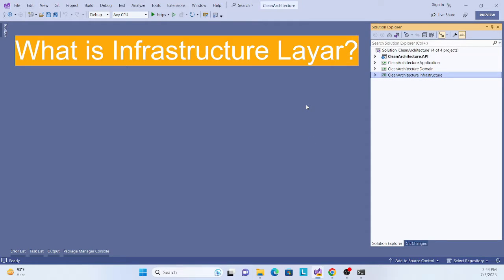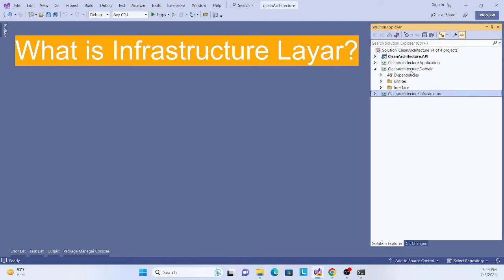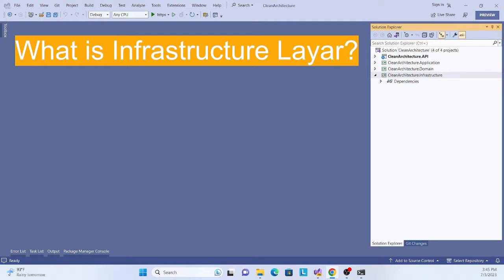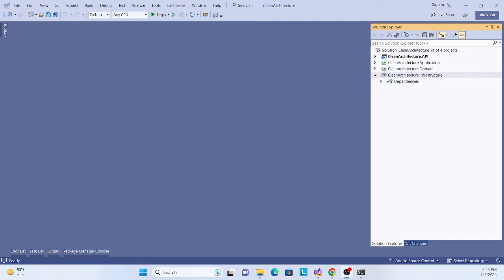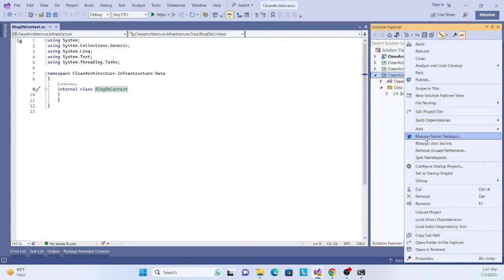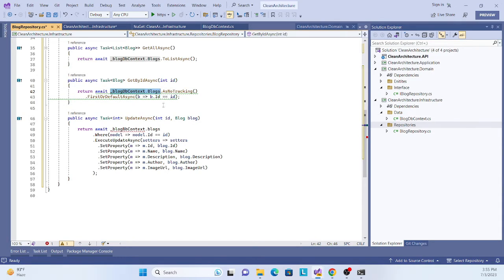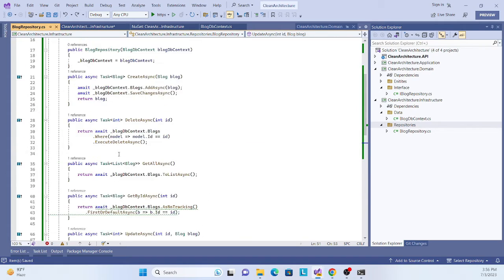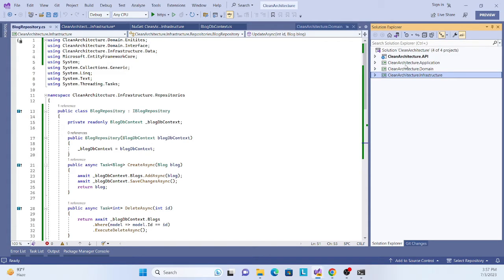Clean Architecture | Infrastructure Layer | Part 3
Clean Architecture is a software design pattern that aims to create a modular and maintainable codebase by separating concerns and dependencies. It promotes the separation of concerns through multiple layers and enforces boundaries between them. In this response, I'll provide an overview of Clean Architecture principles and show you a sample code structure in .NET 7.

Clean Architecture Principles:

Separation of Concerns: The codebase is divided into distinct layers, each with its own responsibilities and concerns.
Dependency Rule: Dependencies flow inward, meaning outer layers do not depend on inner layers. This allows for easy replacement or modification of components.

Abstraction over Implementation: Interfaces and abstractions are used to define contracts, decoupling high-level modules from low-level details.
Testability: The architecture facilitates unit testing by enabling isolated testing of components at different levels.
Independence of Frameworks: The core business logic is not dependent on any specific framework or library, making it more portable and maintainable.

Sample Code Structure:

Here's an example of a sample code structure in .NET 7 based on Clean Architecture principles:

Presentation Layer (Web/API)

This layer interacts with the user and handles HTTP requests and responses.
It depends on the Application layer.
It contains controllers, view models, and other UI-related components.

Application Layer

This layer contains application-specific business logic and coordinates interactions between the Presentation and Domain layers.
It depends on the Domain layer.
It contains use cases, application services, and mappers.

Domain Layer

This layer represents the core business logic of the application.
It is independent of other layers and contains domain models, entities, interfaces, and domain services.

Infrastructure Layer

This layer provides implementations for external dependencies, such as databases, external services, or third-party libraries.
It depends on the Domain and Application layers.
It contains data access implementations, repositories, external service clients, and other infrastructure-specific components.

Entity Framework Core (EF Core) is an object-relational mapping (ORM) framework developed by Microsoft. It is a part of the larger .NET ecosystem and is specifically designed for data access in .NET applications.

EF Core enables developers to interact with relational databases using object-oriented programming concepts. It simplifies the process of querying, inserting, updating, and deleting data from the database by providing a set of APIs and conventions.

Key features of Entity Framework Core include:

Object-Relational Mapping: EF Core maps database tables to .NET objects, allowing developers to work with data using object-oriented paradigms. It eliminates the need for writing low-level SQL queries manually.

LINQ Support: EF Core supports Language-Integrated Query (LINQ), which allows developers to write queries against the database using familiar C# syntax. This makes querying and manipulating data more intuitive and less error-prone.

Database Providers: EF Core supports multiple database providers, including SQL Server, MySQL, PostgreSQL, SQLite, and more. This enables developers to work with different database systems using a consistent API.

Migration: EF Core includes a migration system that allows for database schema changes to be managed and applied automatically. Migrations help keep the database schema in sync with the application's data model.

Cross-Platform: EF Core is designed to be cross-platform and can be used in various environments, including Windows, macOS, and Linux. This provides flexibility when developing applications targeting different operating systems.

Testability and Mockability: EF Core has features that support unit testing and mocking, making it easier to test code that interacts with the database. It allows for the creation of in-memory databases or the ability to mock the EF Core context for testing purposes.

Overall, Entity Framework Core simplifies database interactions in .NET applications by providing an abstraction layer between the application code and the database. It enhances productivity, reduces development time, and promotes cleaner and more maintainable code.